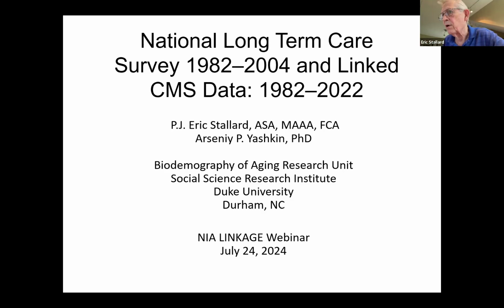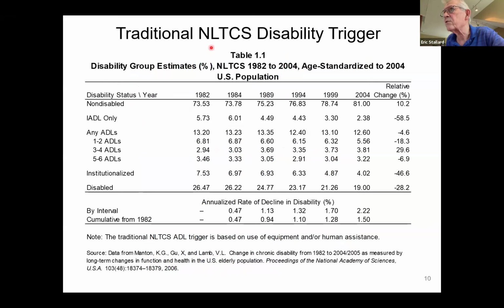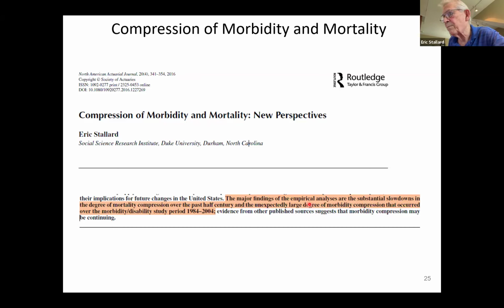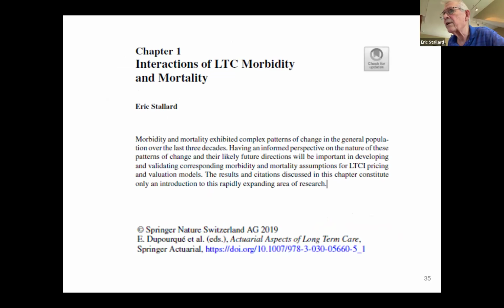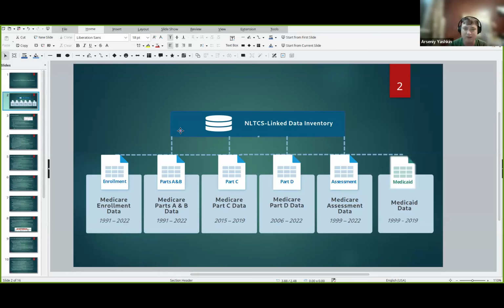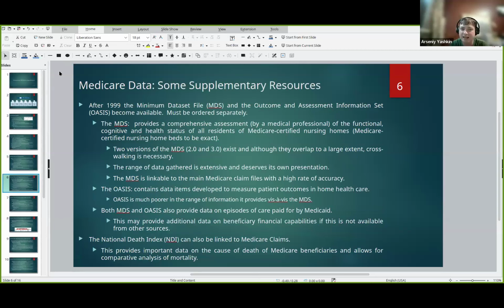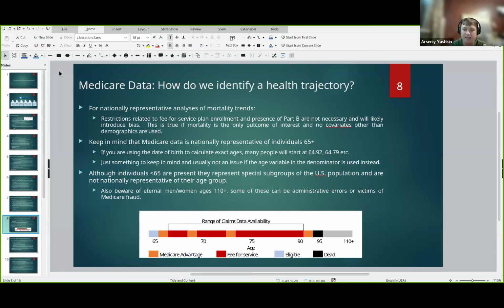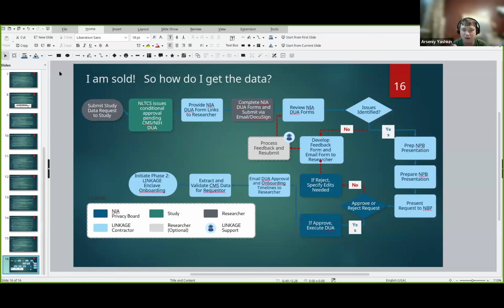NIA Linkage Webinar Series: Using National Long Term Care Survey — CMS Linked Data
The NLTCS team presented an overview of their study, study data, and the CMS data they offer to researchers. Examples of linked data were presented along with information on how to access NLTCS-CMS linked data. Additionally, use case examples of using NLTCS-CMS linked data were provided to highlight the research that can be accomplished through linked CMS data.  Learn more about the NIA Linkage Program